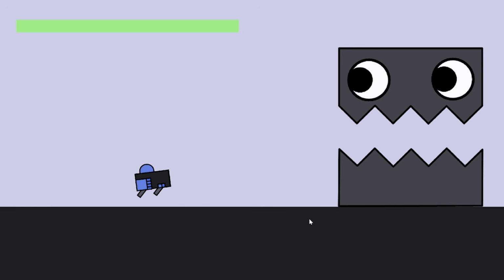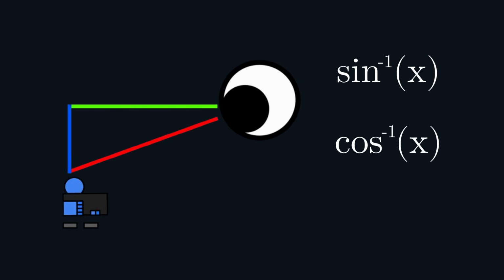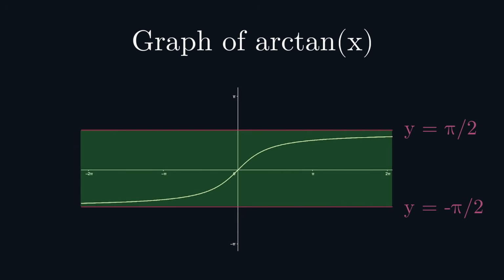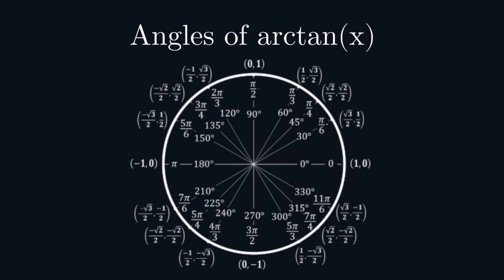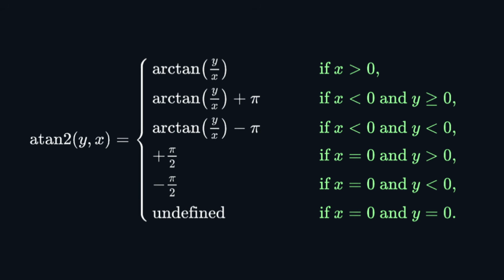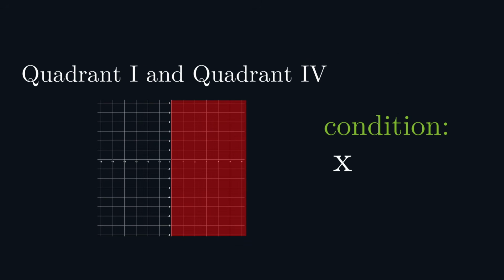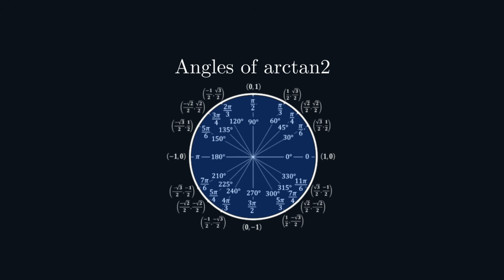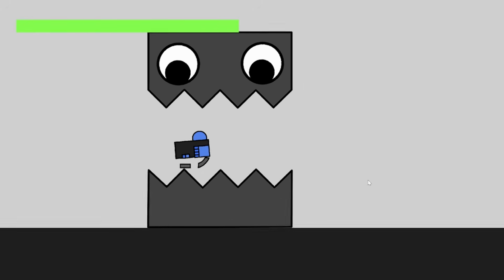One Math Function Saved This Enemy Design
Boxes & Bullets, a 2D Platformer, recently introduced a new enemy known as the Chomper to the game. Being inspired by the King Bill from Mario, the courageous and incredible developer wanted to create eye-tracking for the Chomper. Unfortunately, a decent amount of math was involved in making that eye tracking...and one specific math function saved the Chomper from becoming yet another failure.

Thank you for your amazing music! I personally enjoy them a lot, so it helps me have more fun with my editing.